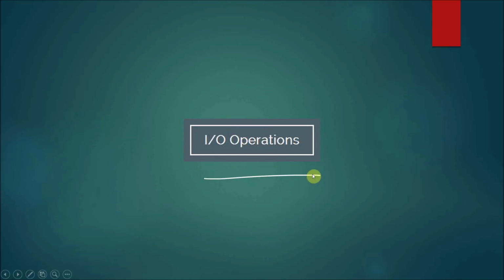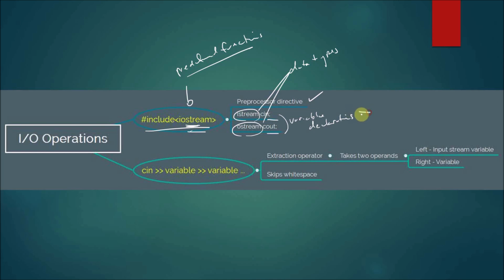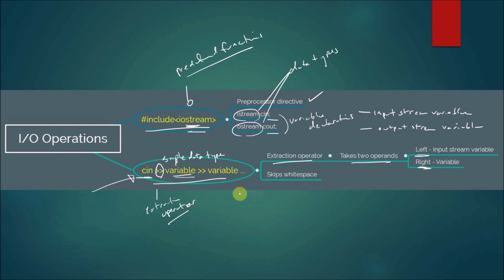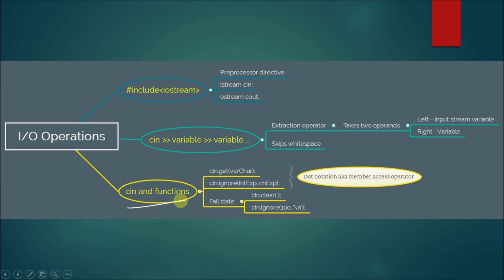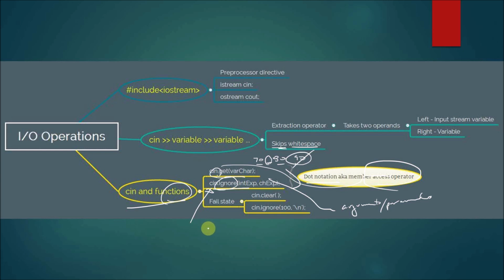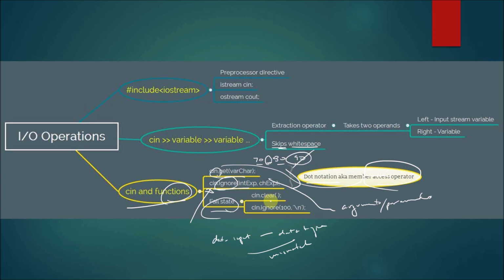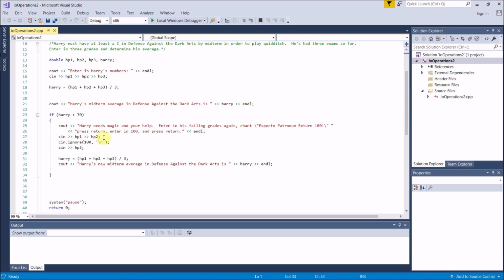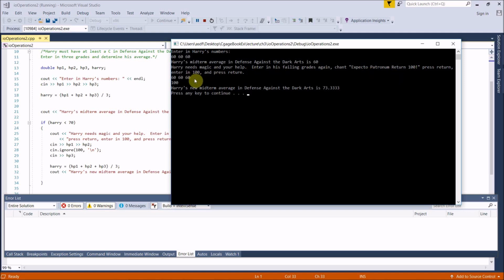C++ Input/Output - Part 1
A part one lecture on inputting and outputting with C++.